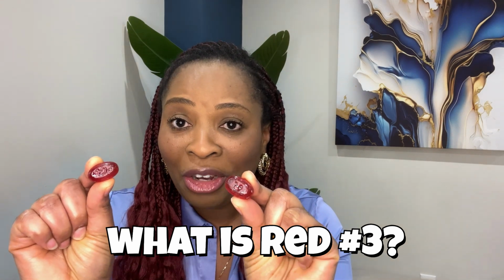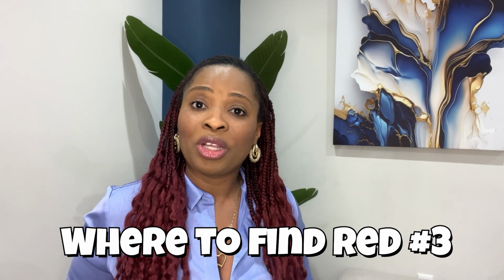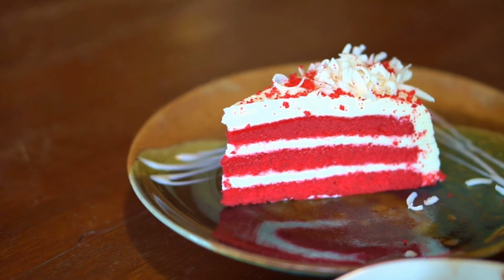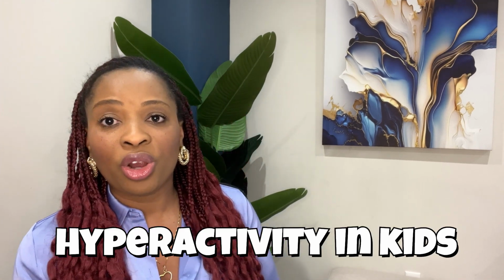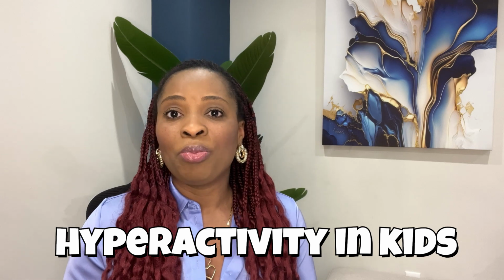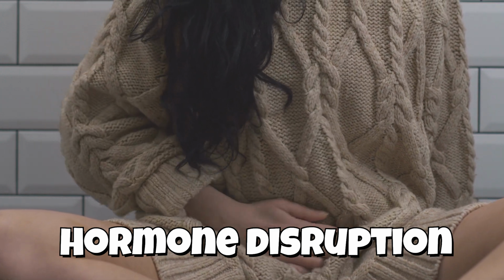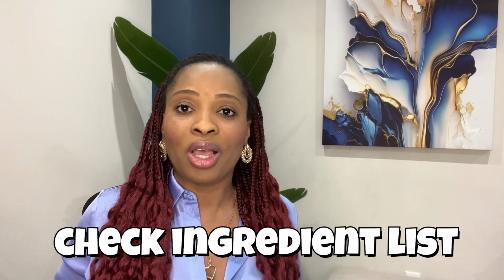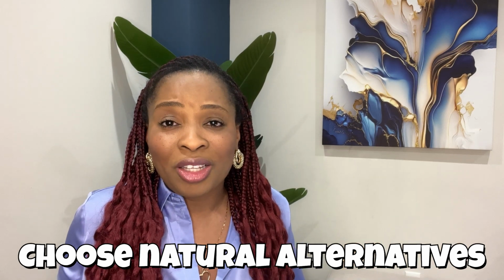RED #3: The Dangerous Food Dye You've Been Eating (FDA Finally Banned It!)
DID YOU KNOW? You’ve probably been eating a toxic food dye linked to cancer, hyperactivity in kids, and hormone disruption—and it was only just banned by the FDA after DECADES! 🤯

🔴 Red No. 3 (Erythrosine) is a synthetic dye used in candies, cereals, and even medications, despite being banned in Europe and other countries years ago! In this video, we break down:

✅ What Red No. 3 is & where it's hiding in your food
✅ The serious health risks linked to it 🚨
✅ Why the FDA took over 30 years to ban it 😤
✅ What you can do to avoid toxic food dyes

⚠️ If you care about what’s in your food, you NEED to see this! 👀